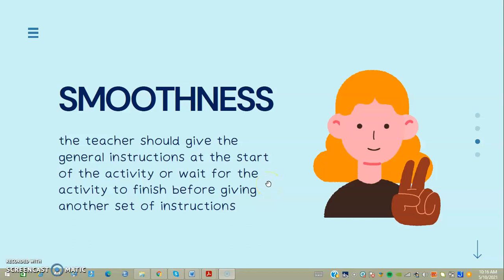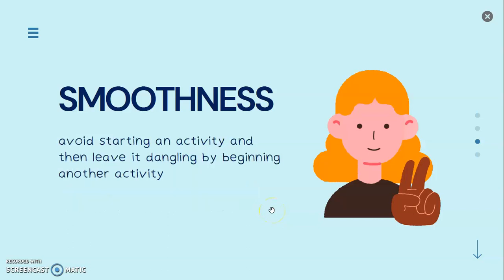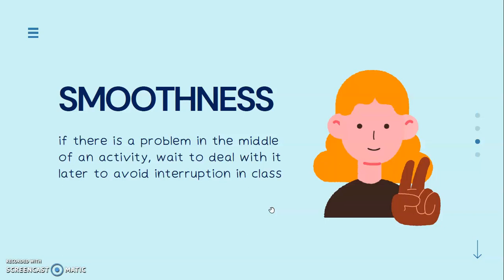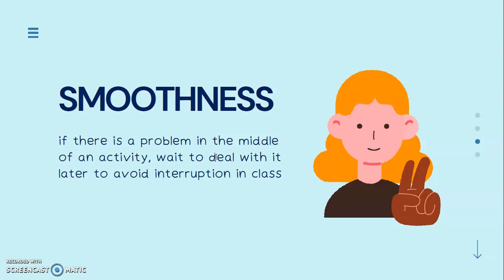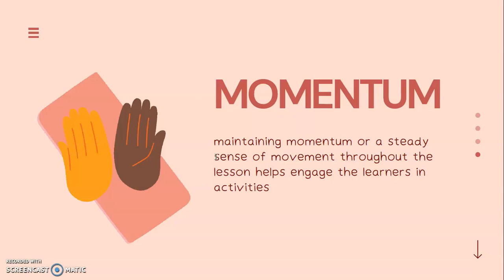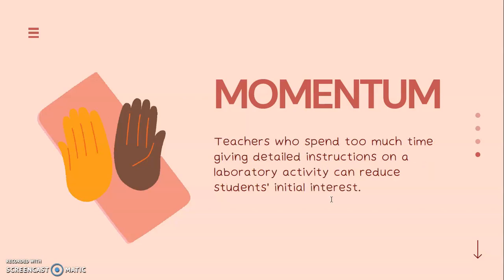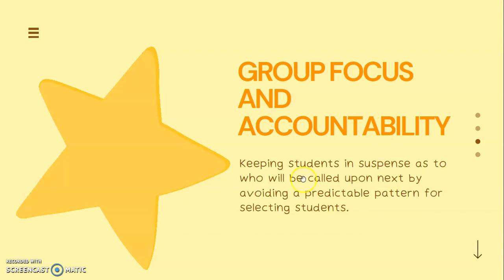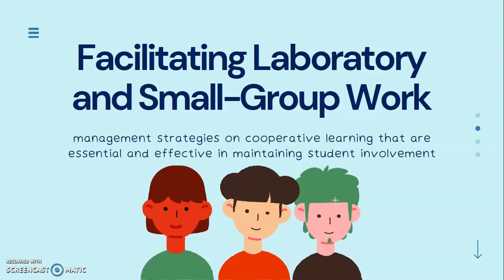Facilitating Learning in the Science Classroom 2